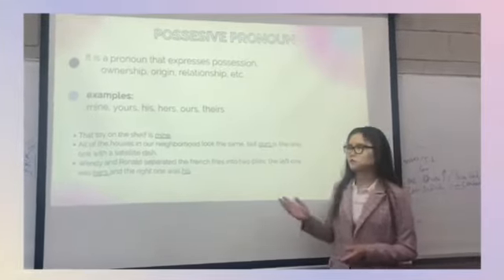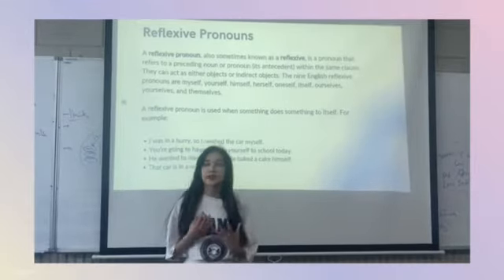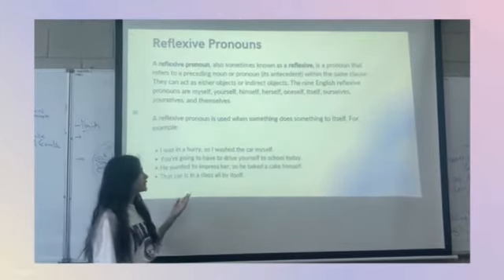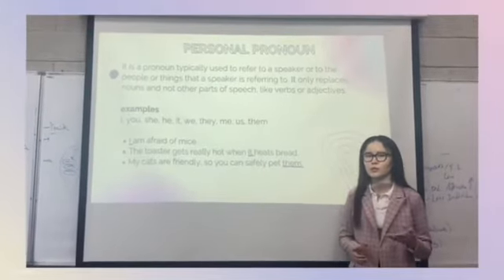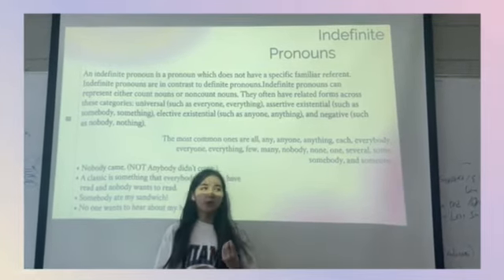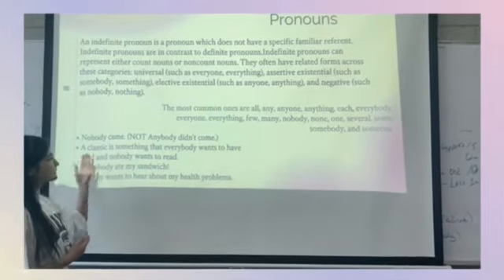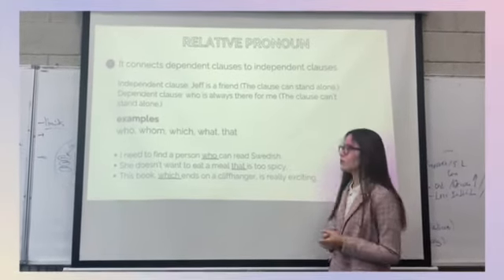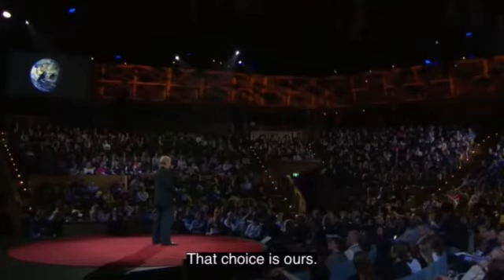Pronouns - English grammar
SDU students teach English grammar - by Zhaniya Nessipbay, Gulfairuz Amanbaeva, Kamila Kairatova - published with their permissions